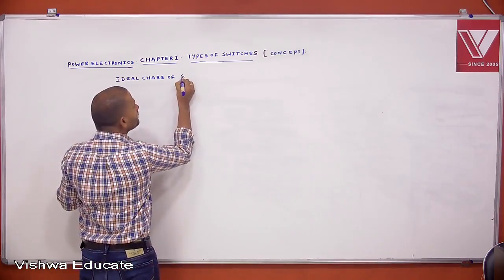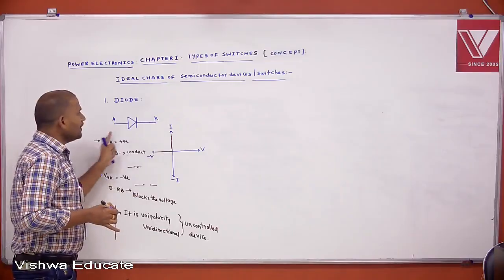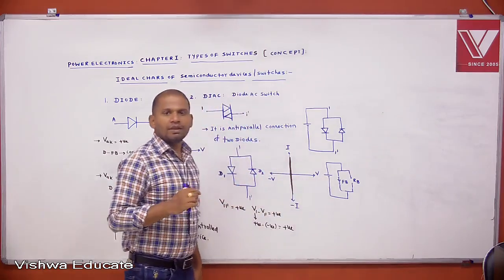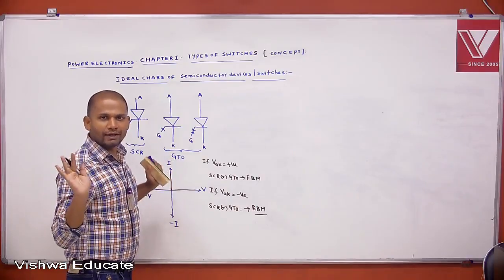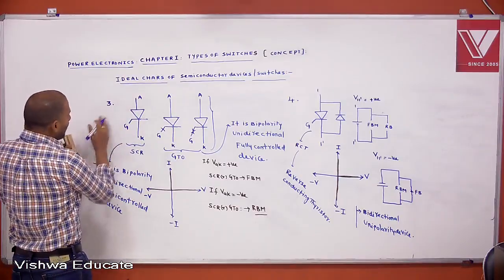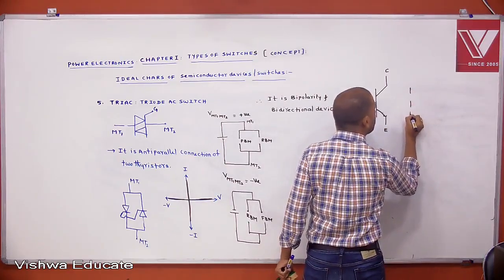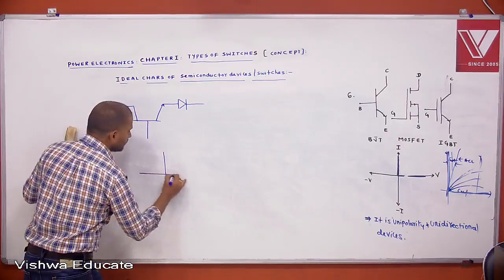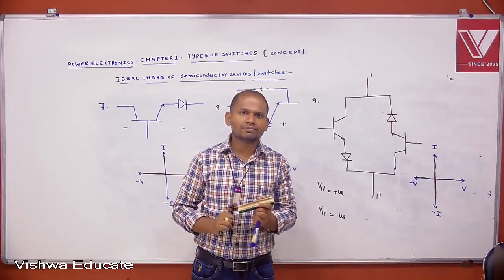GATE 2026 | Power Electronics | Ideal characteristics of semi conductor devices | Prof.Surendra Babu